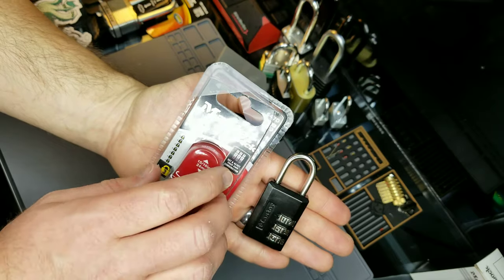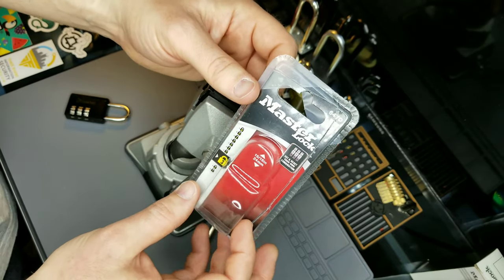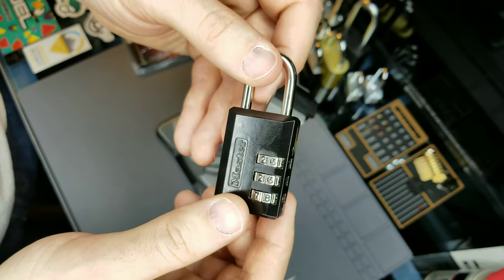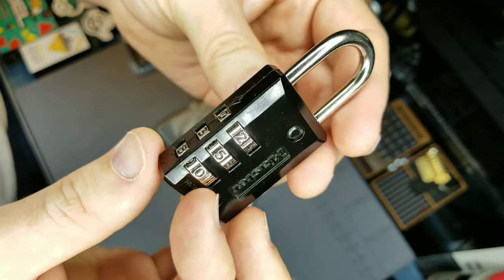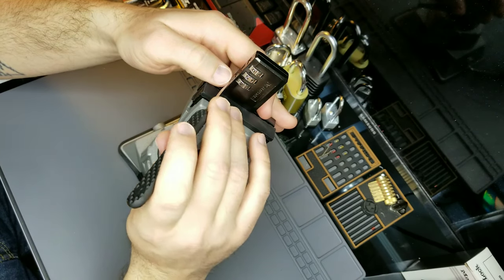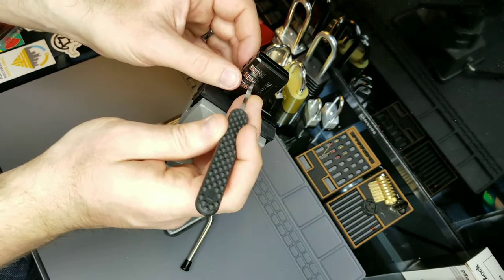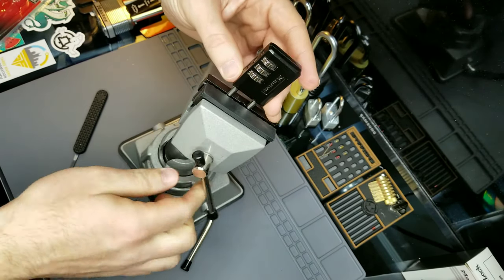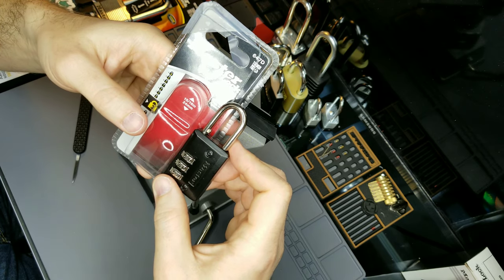S1, Ep 5: Decoding a Master Lock 647D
Hello again, friends.

Tonight's showing is the decoding of the Master Lock Model 647D combination lock. I have never decoded a lock before and this is my first attempt.

I'll be your host, ~MYK